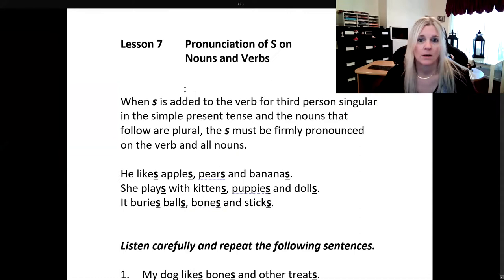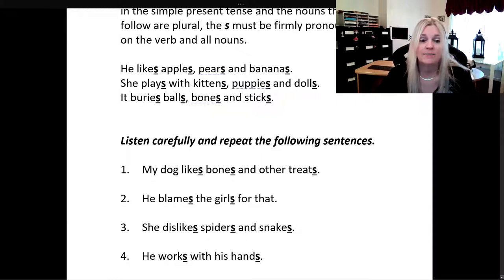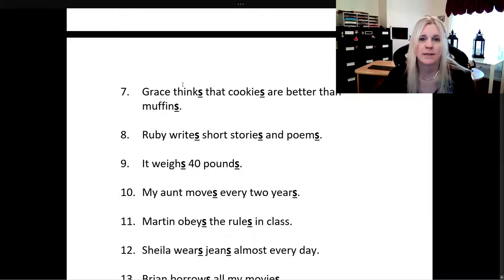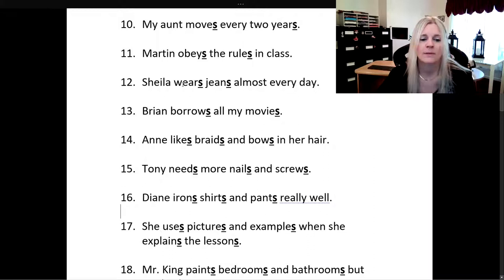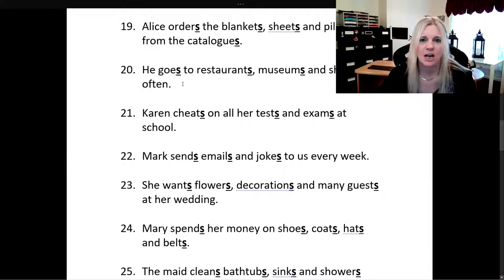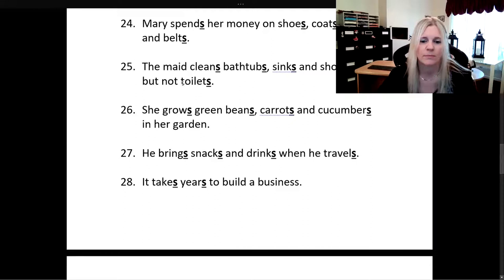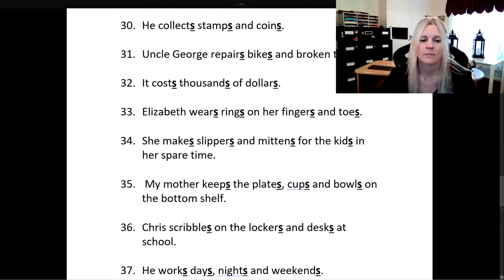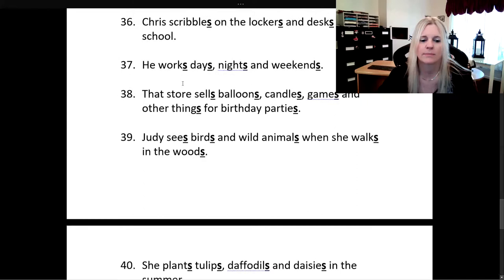Lesson 7 - Pronunciation of S on Nouns and Verbs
Learn how to correctly pronounce the S on plural nouns and verbs for third person singular in the same sentence.